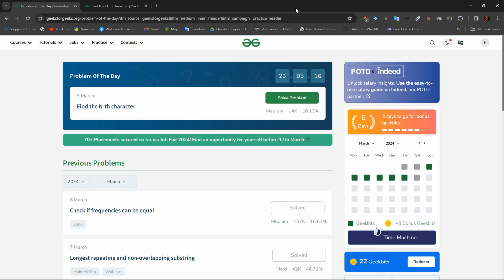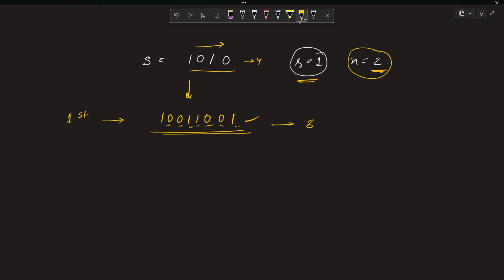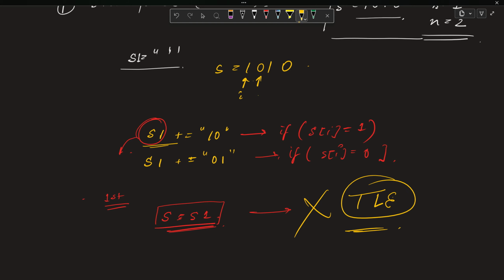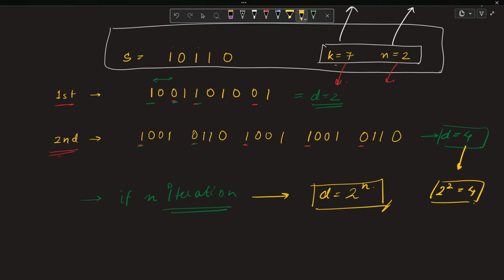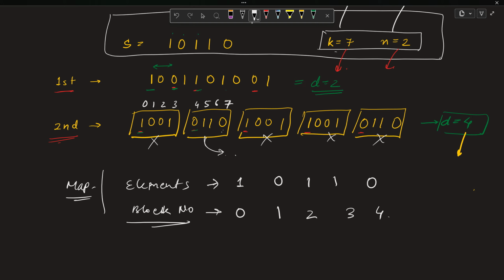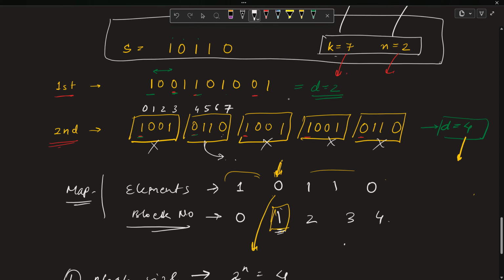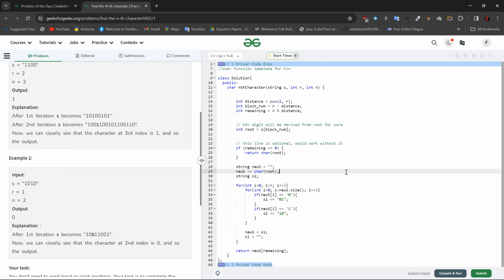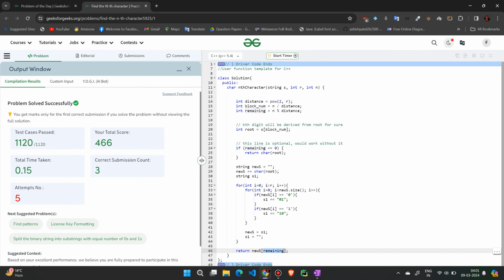Find the N-th character | GFG POTD | 9 March | Full Detail Explanation | Optimal | GeeksForGeeks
Join us in unraveling today's GeeksforGeeks Problem of the Day - "
Find the N-th character" In this video, we dissect the problem, explore efficient algorithms, and demonstrate how to construct the code.

Witness our step-by-step approach, as we analyze the problem's requirements and devise a strategic solution to optimize the number formation process. Whether you're a coding enthusiast seeking practical insights or a seasoned programmer honing your problem-solving skills, this video is sure to ignite your passion for algorithmic challenges.